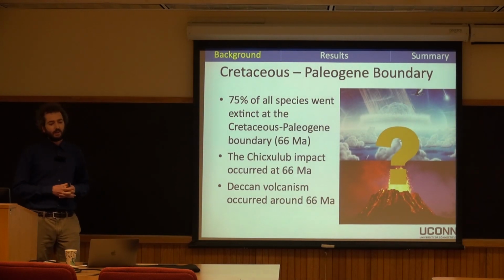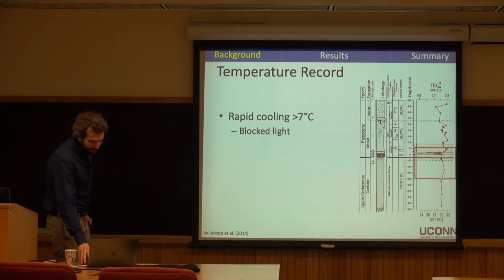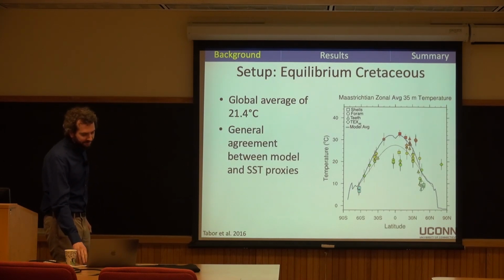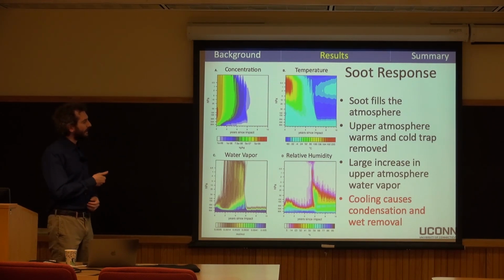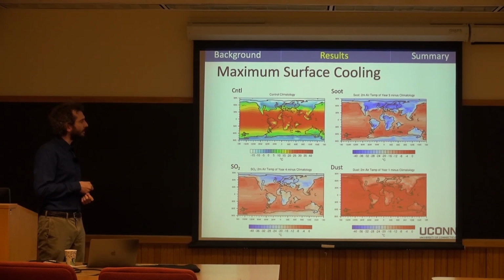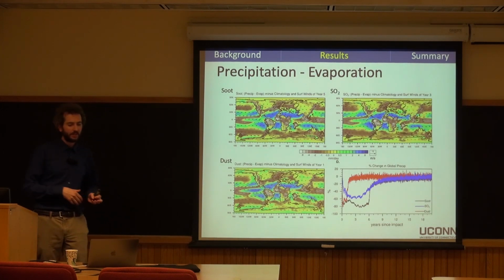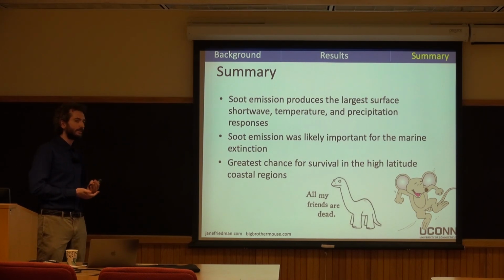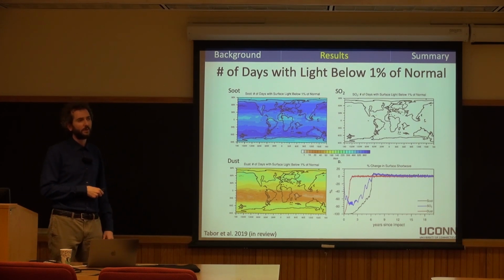Exploring the Climate Responses to the Asteroid Impact at the Cretaceous-Paleogene Boundary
Environmental Sciences Seminar: Dr. Clay Tabor -- 4/26/19
Seminar Title: Exploring the Climate Responses to the Asteroid Impact at the Cretaceous-Paleogene Boundary

Abstract: Prolonged low light and cold temperatures at Earth’s surface are hypothesized effects of the Chicxulub impact at the end of the Cretaceous. However, debate remains about the causes and consequences of this “impact winter.” Here, we use an Earth system model to compare responses from impact-driven emissions of soot, SO2, and dust. We show that, although soot and SO2 emissions can produce years of extreme cold and drought, only soot is capable of reducing surface light to below the photosynthetic threshold for many months. Given the pattern of extinction, we support evidence for widespread fires post-impact and suggest that soot was an important driver of the end-Cretaceous extinction. We identify polar coasts and the surrounding open oceans as regions likely to have experienced the least biotic disruption from the impact winter.